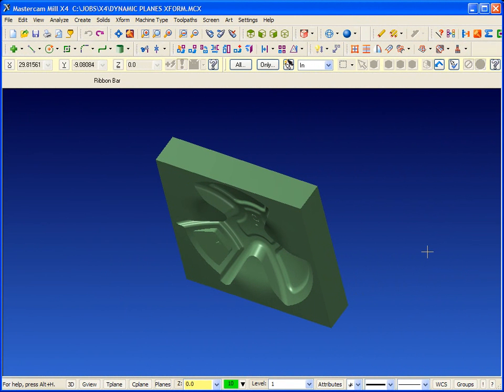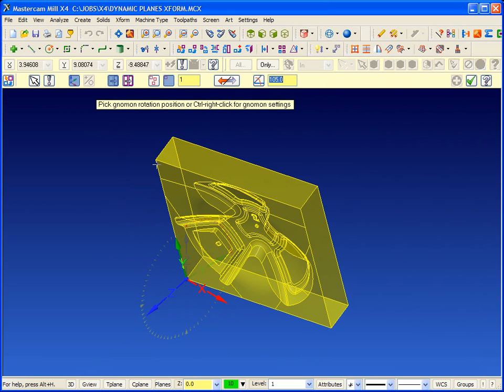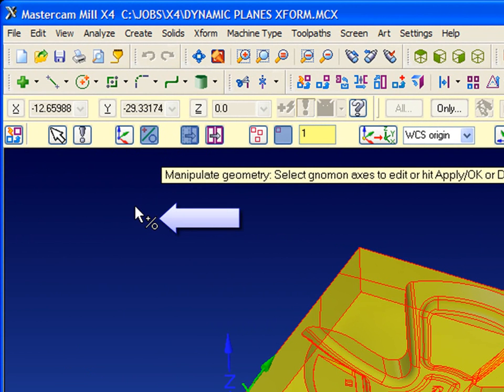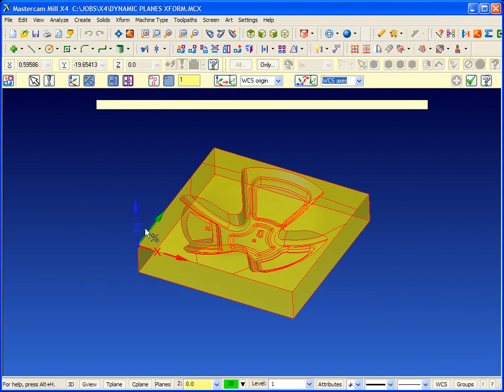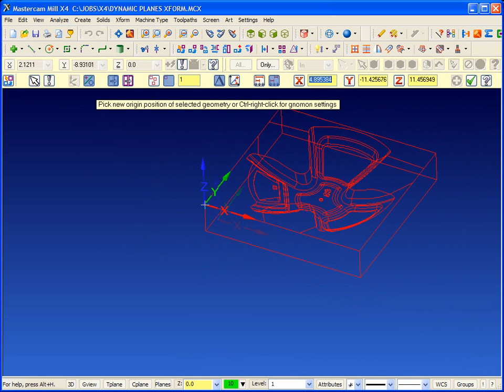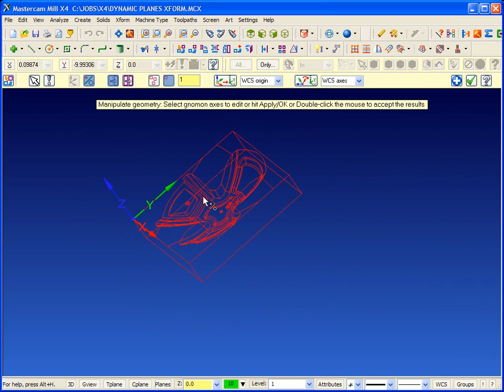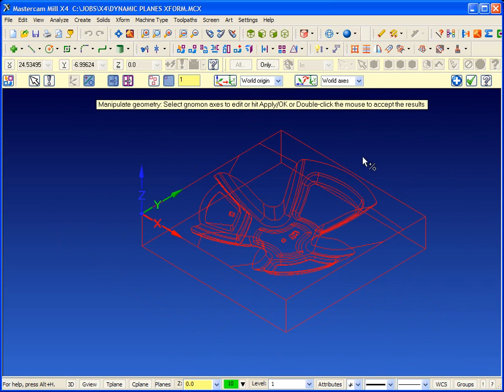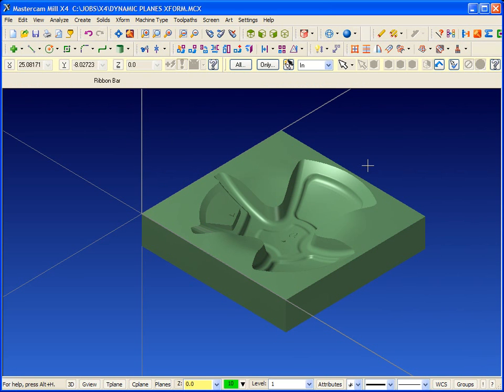X4_whats_new-1.wmv